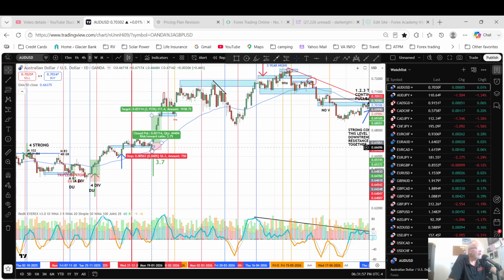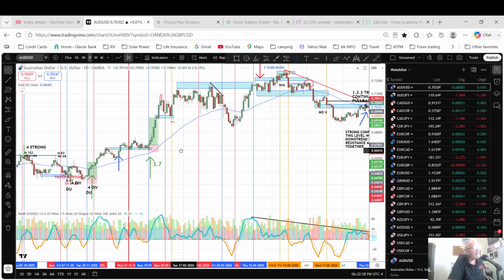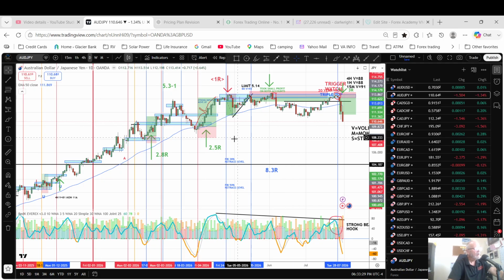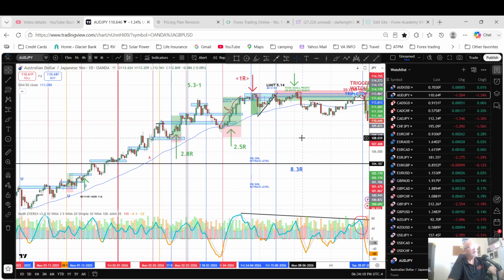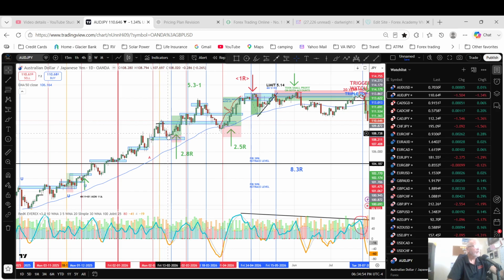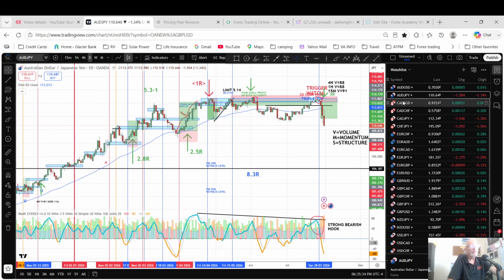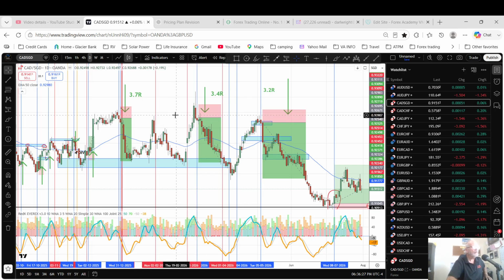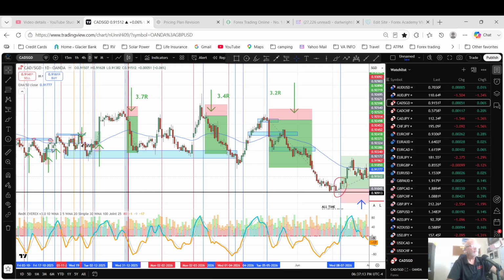The VMS 2.0 Checklist | Building High-Probability Trades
Every successful trade begins with a repeatable process.

In this lesson, I walk through the complete VMS 2.0 Checklist and explain how I evaluate each market before placing a trade. We spend extra time focusing on one of the most important elements of the strategy—market structure—and how recognizing repeatable price patterns helps identify high-probability opportunities.

The checklist is designed to remove emotion from trading by creating a disciplined process that is followed before every trade.

In this lesson:

✅ Recognizing market structure and patterns
✅ Applying the VMS 2.0 Checklist
✅ Identifying high-probability setups
✅ Building confidence through preparation
✅ Why patience creates better trading decisions

The goal isn't to predict what the market will do.

The goal is to recognize when the market has aligned with your rules and execute with confidence.

Preparation. Execution. Consistency.